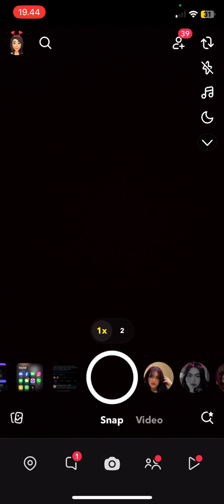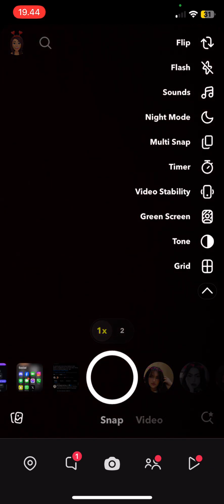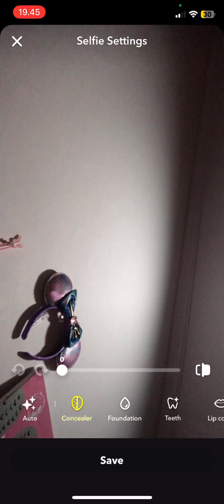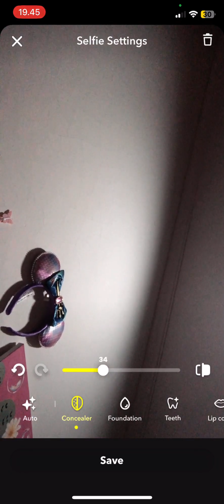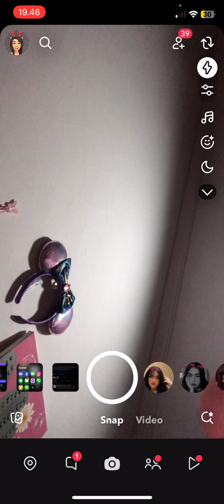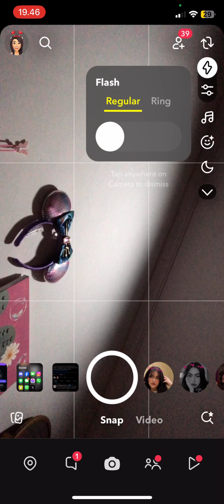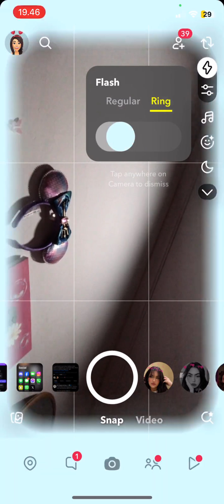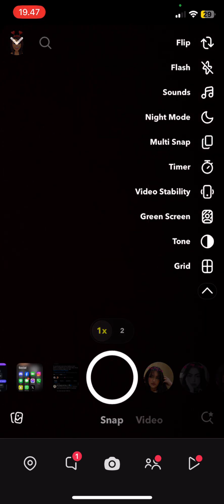~ Snapchat Secrets Revealed: How to Upgrade Your Selfies with New Settings!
**Video Description:**

Discover the ultimate guide to upgrading your selfies with Snapchat’s new settings! 🌟 If you’ve been searching for ways to enhance your snaps and wondering about the latest updates, this video is your answer. In this tutorial, we’ll walk you through how to unlock hidden features on Snapchat, including the updated selfie tools that replaced Director’s Mode.

With Snapchat’s new settings, you can add beauty filters, whiten your teeth, adjust lip color, apply lashes, and even fine-tune lighting for the perfect selfie. Whether you’re exploring the green screen feature, adjusting video stability, or experimenting with night mode, these tools will elevate your snaps to the next level. Plus, learn how to toggle options like multi-snap, flash, and timer effortlessly.

This step-by-step tutorial will also show you how to customize selfie settings, such as adding foundation or concealer, to ensure your snaps are always on point. Perfect for anyone looking to improve their Snapchat game, this video covers everything from basic features to advanced editing options.

💡 **Key Takeaways:**
- Learn how to access and use updated Snapchat selfie tools.
- Explore features like green screen, video stability, and flash settings.
- Master quick tips to upgrade your snaps and maintain streaks.

Enhance your snaps today and share your favorite tips with friends! ✨